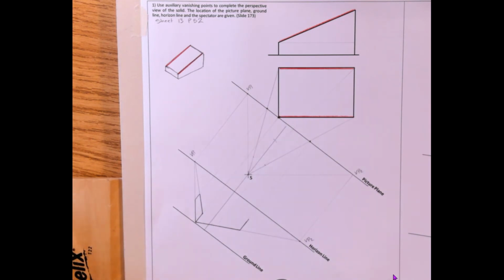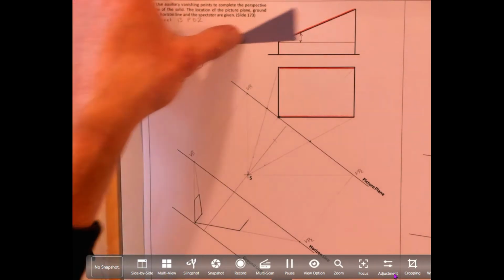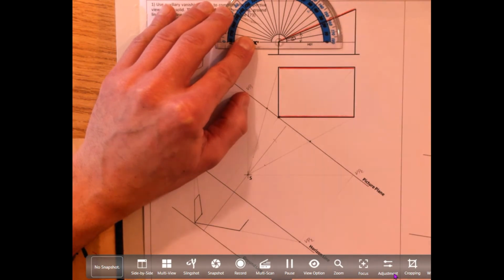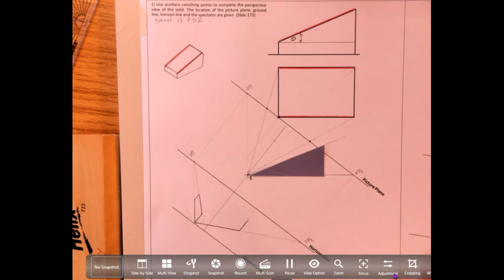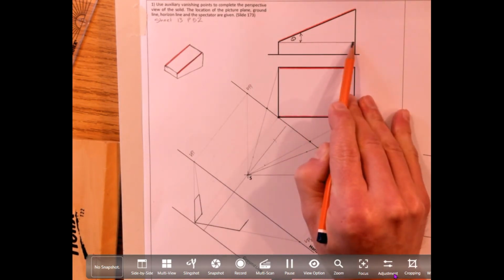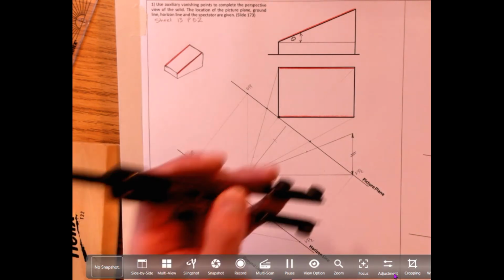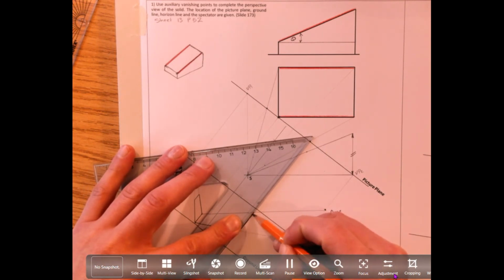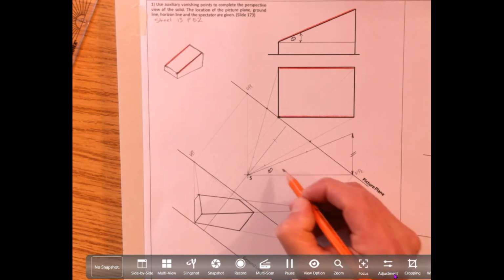PERSPECTIVE WORKSHEET 13 AUXILIARY VANISHING POINTS